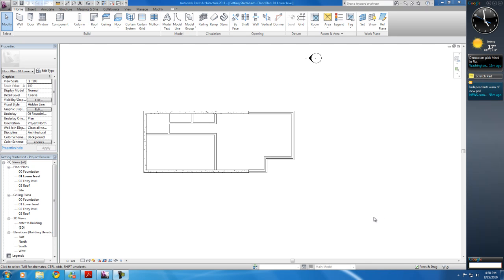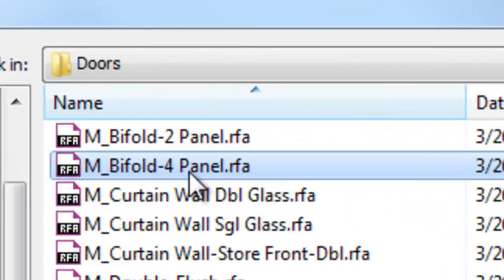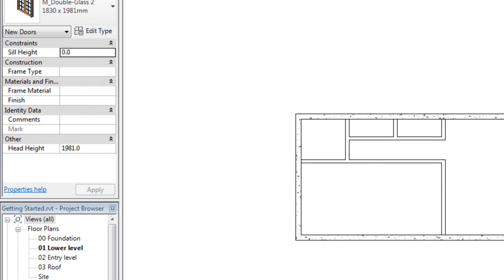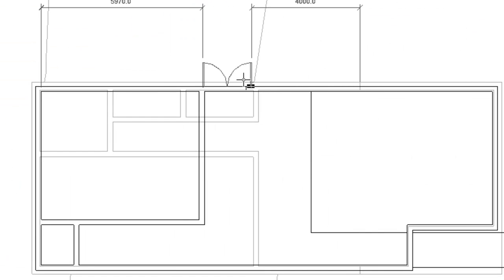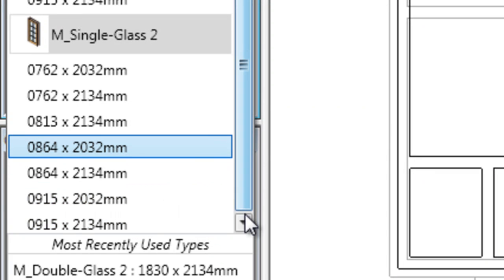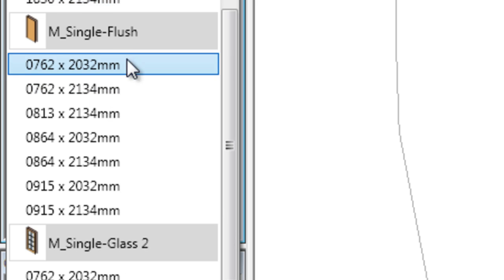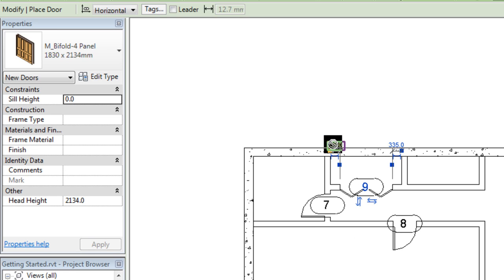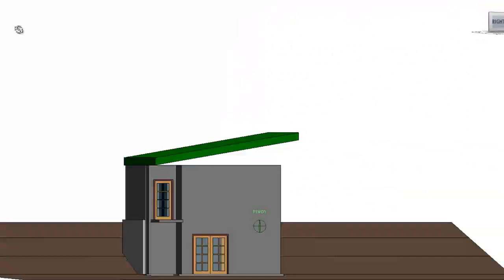Autodesk Revit Tutorials: 08 Adding Doors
In this tutorial i add doors to the interior and exterior of my house